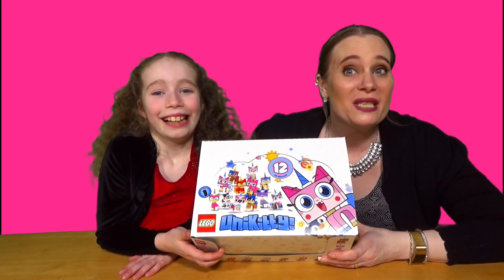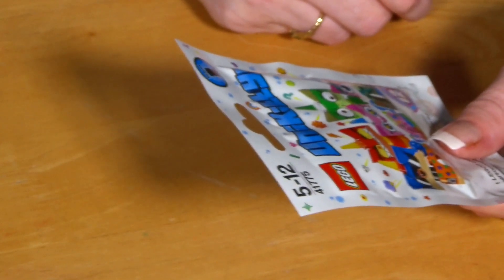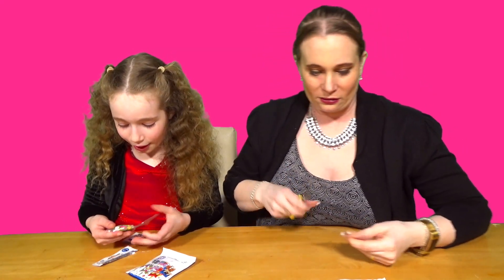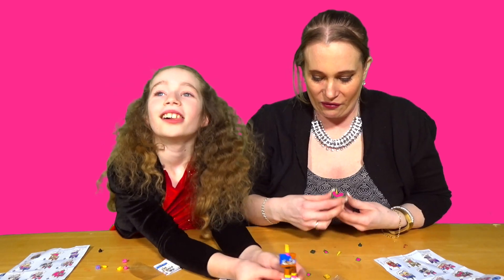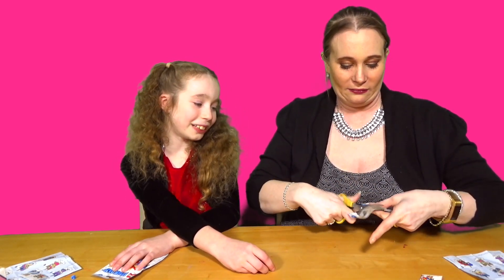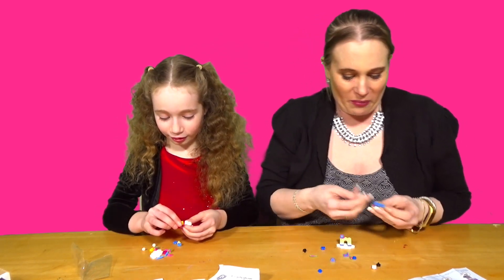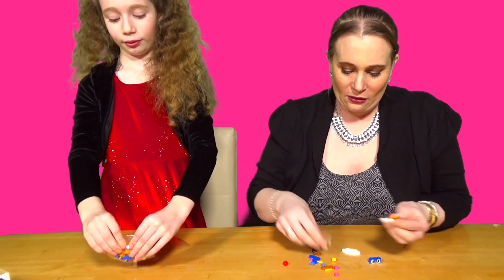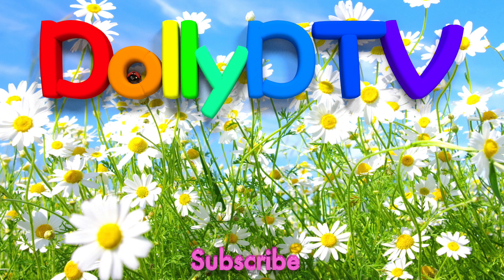Lego Unikitty Minifigures - Part 1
Hello everyone, and welcome to another episode, today we open a almost full box of Lego Unikitty Minifigure Blind Bags.

DollyD TV is a Family team. We love toys, we love anything glittery and generally anything cute and yummy, but especially My Little Pony, Lalaloopsy and Shopkins.

Just a quick note  - we love people commenting on our videos, please remember Isabella is only 9  and Spencer is 7 they do read the comments, if you leave nasty or unpleasant comments I'm afraid I will have to delete these. Thank you!

We have not been Sponsored or paid to promote these products, all are purchased out of our own pockets.

Credits.

Background